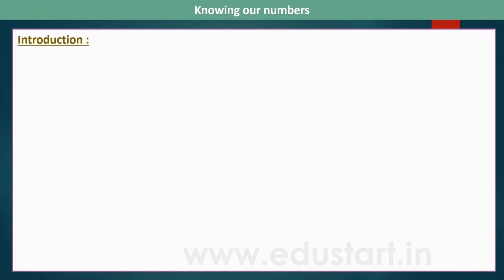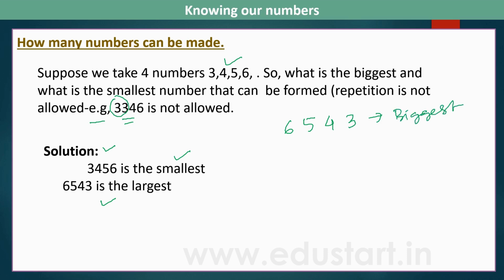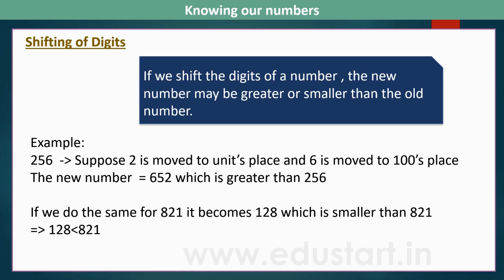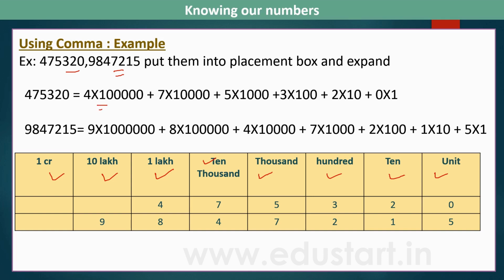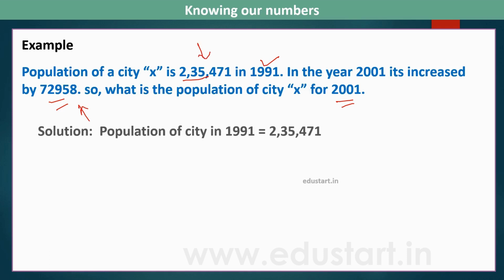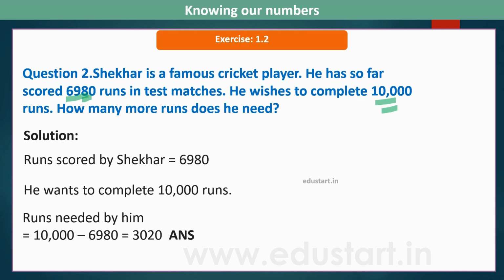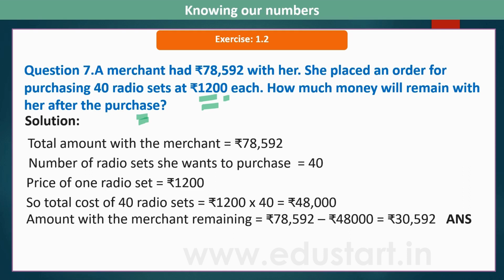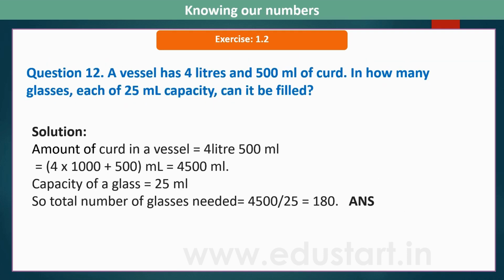NCERT Class 6 Mathematics Chapter 1 Discussion